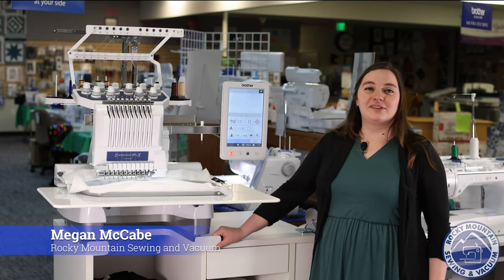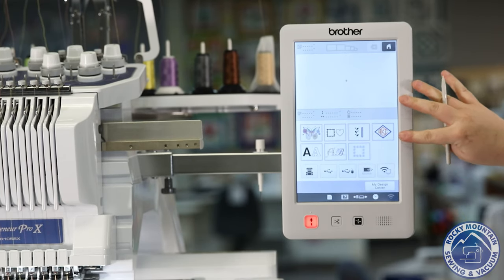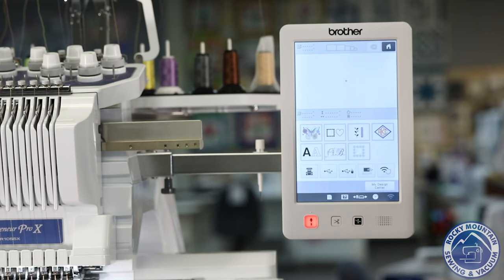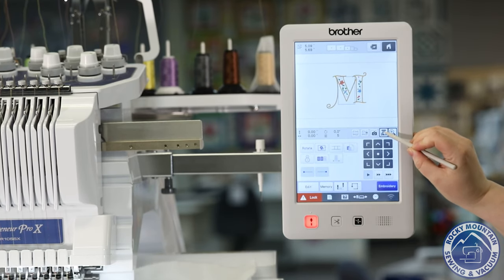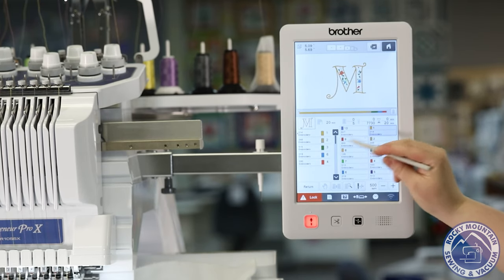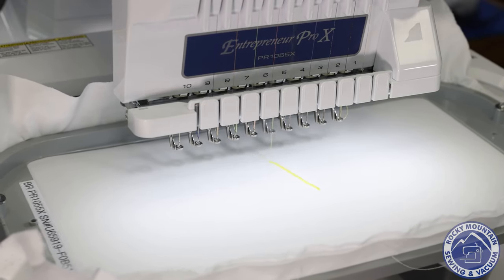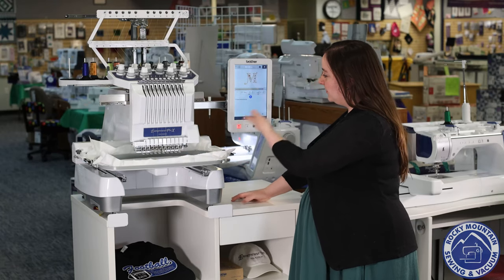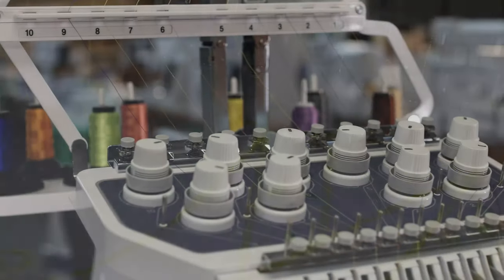Brother Entrepreneur Pro X PR1055X 10-Needle embroidery machine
Be your own Boss! The Most Innovative 10-Needle Home and Small Business Embroidery Machine. Take a closer look at the revolutionary Entrepreneur Pro PR1055X, a highly powerful and efficient 10-needle embroidery machine, but with the ease-of-use and reliability that only Brother can provide. The PR1055X raises the bar within the industry for embroidery enthusiasts, crafters and home-based entrepreneurs. The PR1055X comes equipped with some of the most powerful design and editing capabilities ever built into a multi-needle embroidery machine. Just when you think you’ve reached the limits of creative freedom, look again…